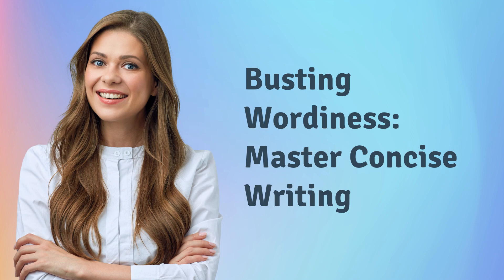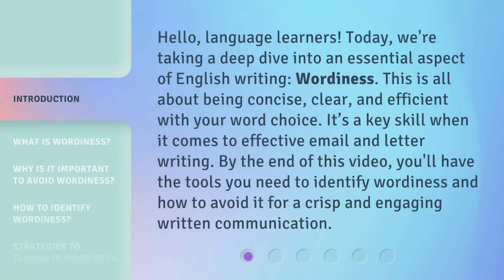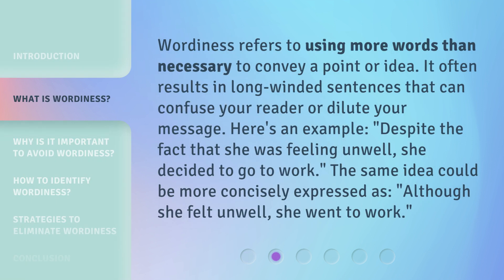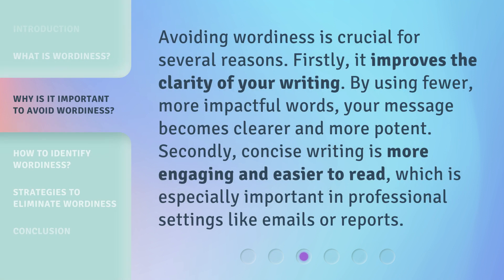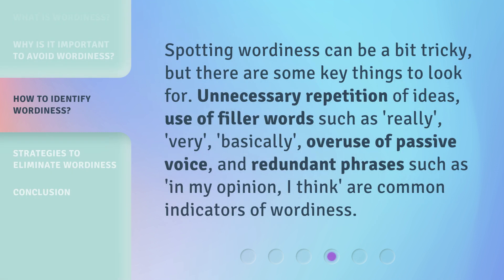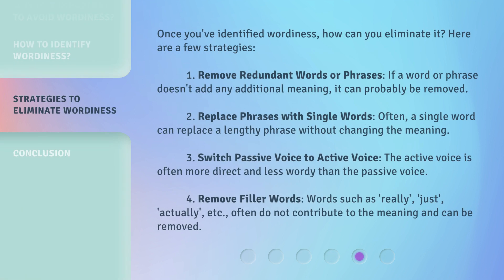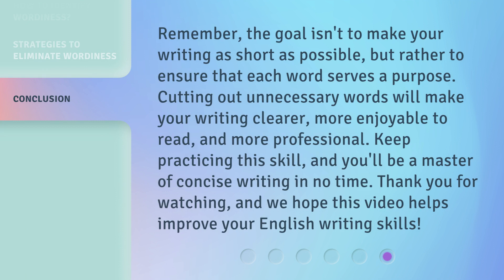Busting Wordiness: Master Concise Writing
Mastering Concise Writing: Eliminate Wordiness for Clear and Engaging Communication • Learn how to identify and eliminate wordiness in your writing to improve clarity and engagement. Discover the importance of concise writing in professional settings and gain strategies to make your communication more impactful.

00:00 • Introduction - Busting Wordiness: Master Concise Writing
00:38 • What is Wordiness?
01:07 • Why is it Important to Avoid Wordiness?
01:34 • How to Identify Wordiness?
02:00 • Strategies to Eliminate Wordiness